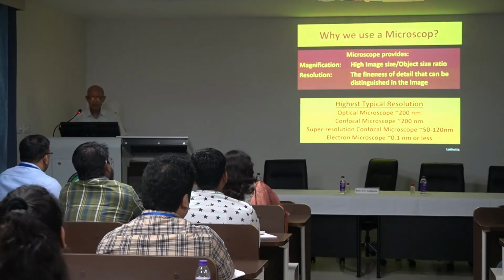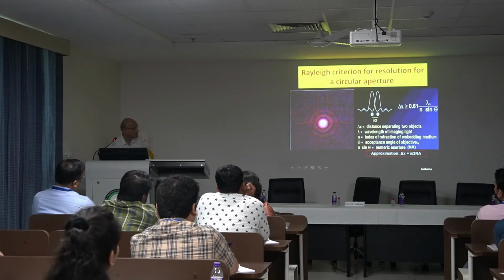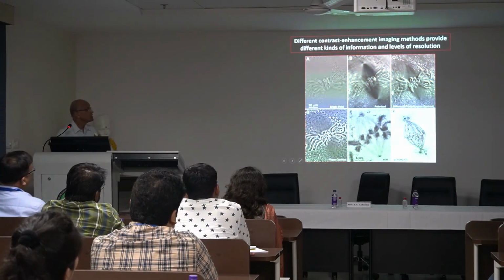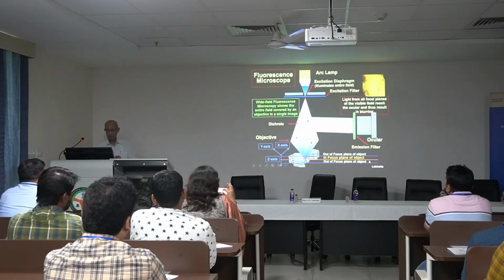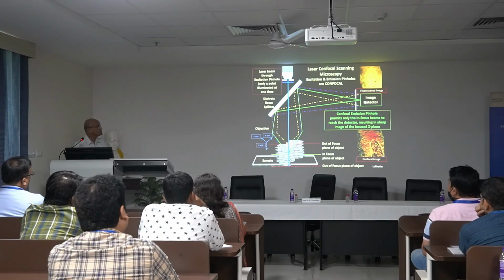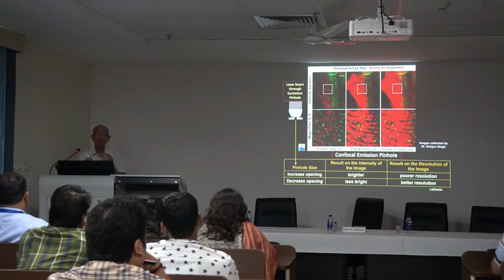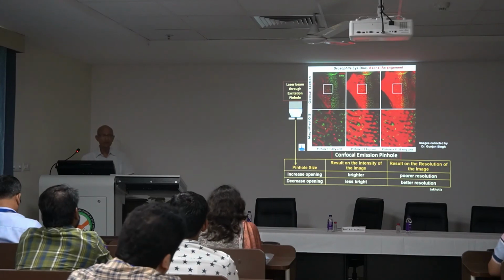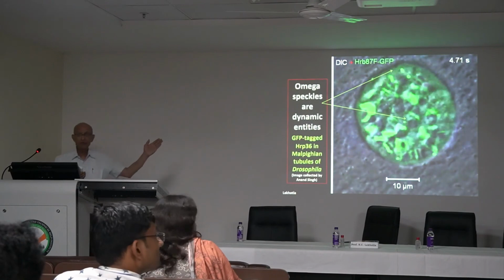Basics of Confocal Microscopy- By Prof. Subhash C. Lakhotia (Distinguished Professor, BHU, Varanasi)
Confocal microscopy is an optical imaging technique that provides very high spatial resolution and contrast when compared to conventional wide-field optical microscopy. Additionally, confocal microscopy offers additional advantages such as control over field depth, minimal background signature, and the ability to collect serial optical sections from thick specimens. A conventional microscope is marred with multiple depth of field; an optical lens has a region (depth of field) at focal length f where the image can be formed and within this region, multiple images are formed. The superimposition of multiple images at the detector because of the multiple focal planes resulted into a blurred image. On the other hand, a single wavelength or multiwavelength laser is used in laser confocal microscope to illuminate the sample. The laser as a light source provides much better contrast and coherence needed for quality images.